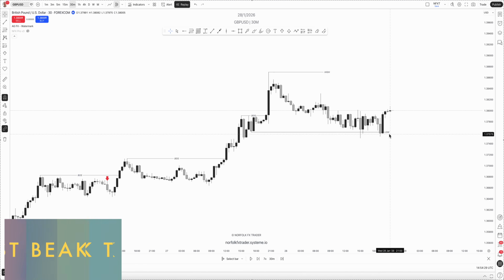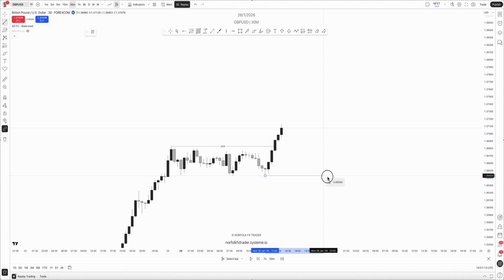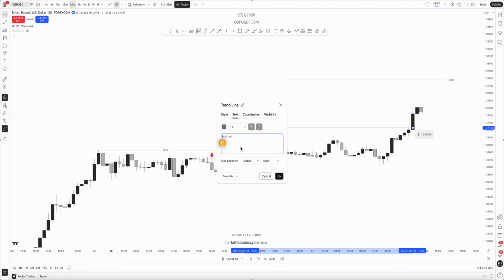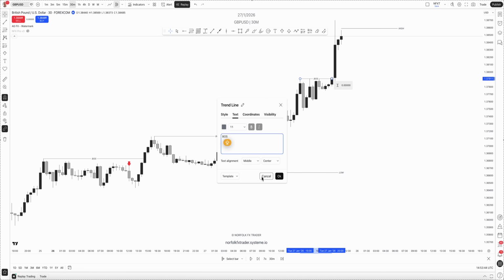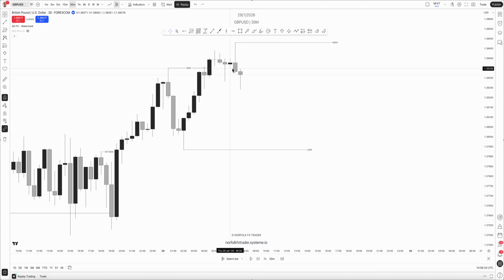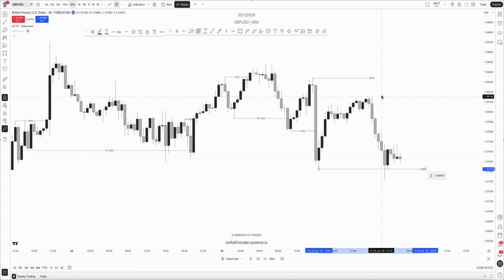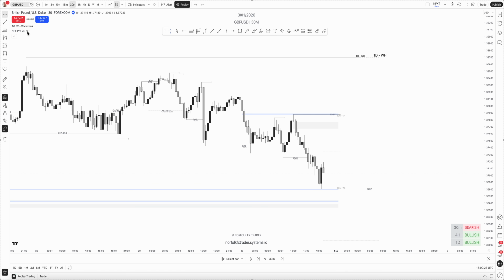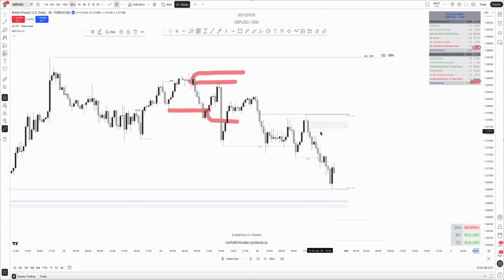Master the Two Breaks Every Trader Misses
Learn to read the first break when tradable and confirm the second break for the strongest Market Structure entries.

Jonathan